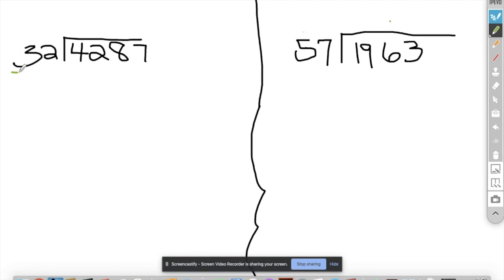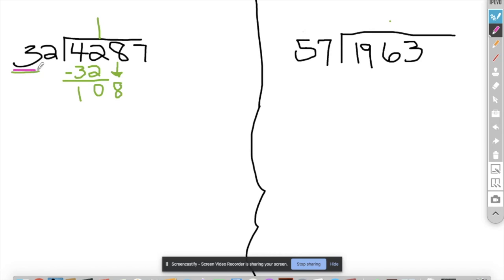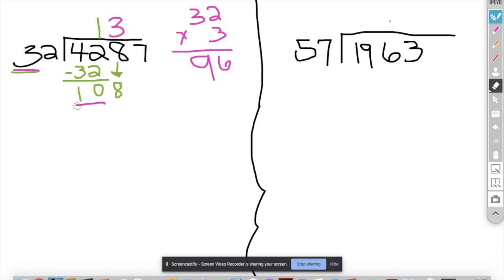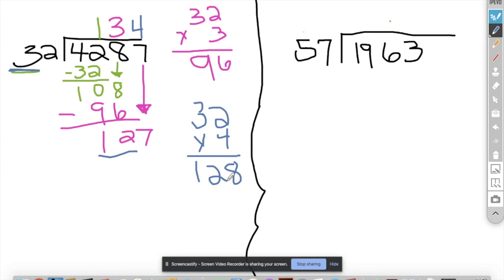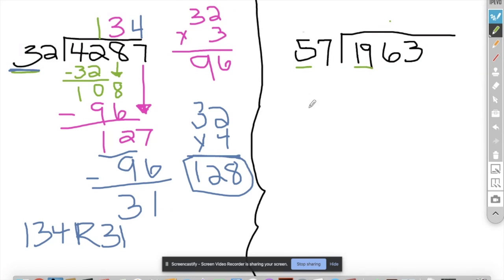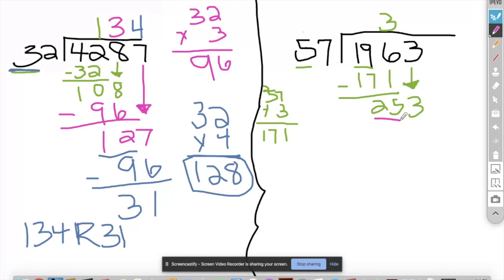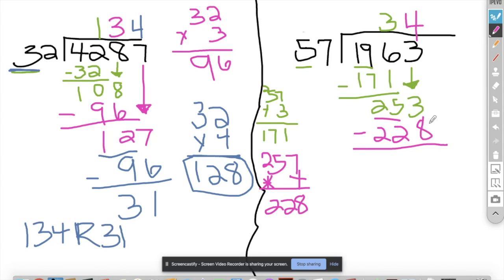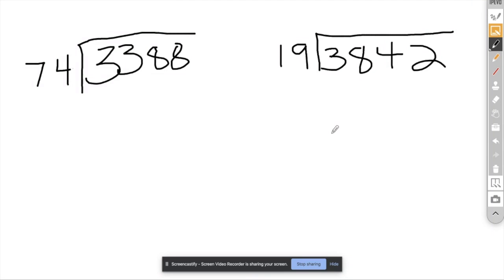Day 1 Double Digit Division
This video is about double digit division.